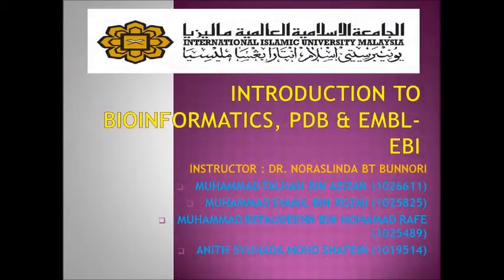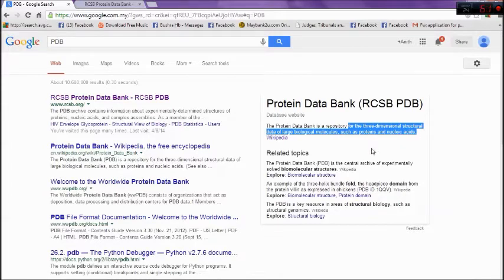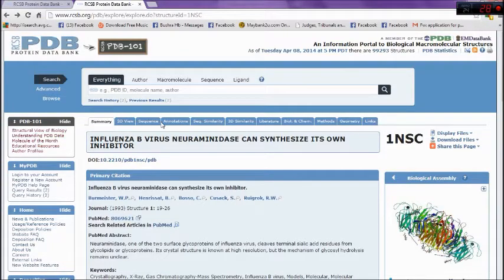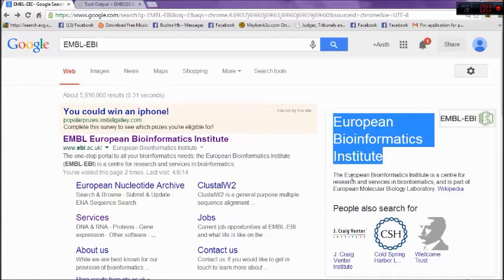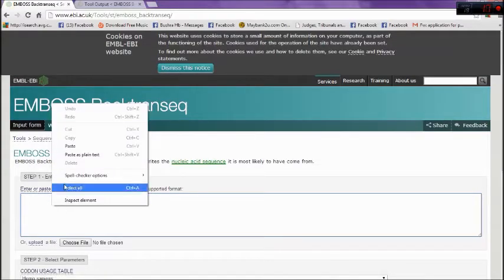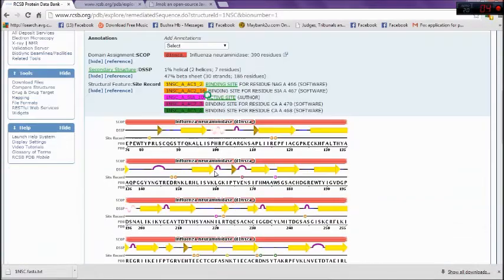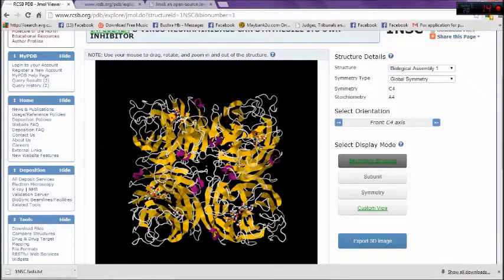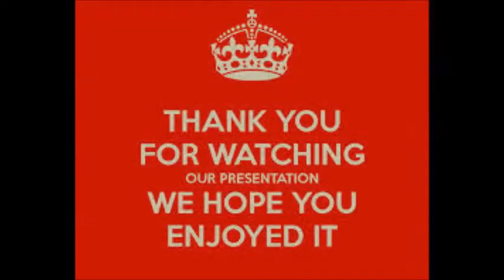Part 1 : Introduction to Bioinformatics, PDB and EMBL-EBI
group video presentation.